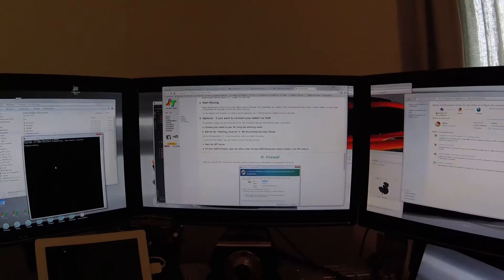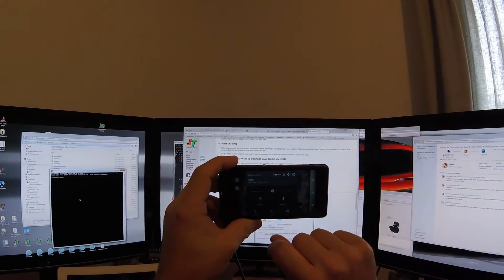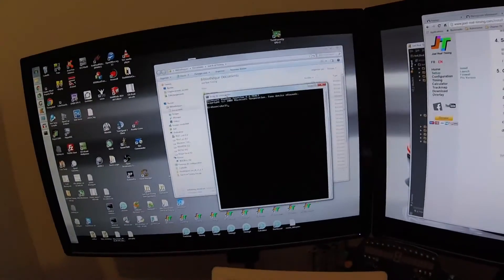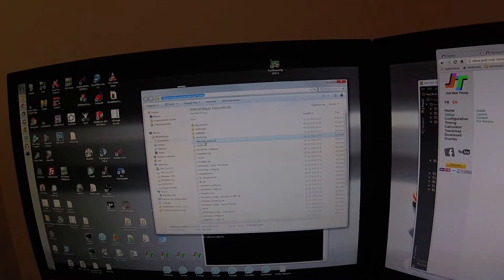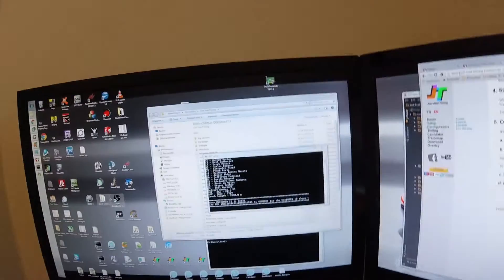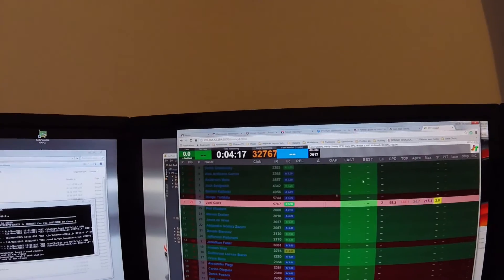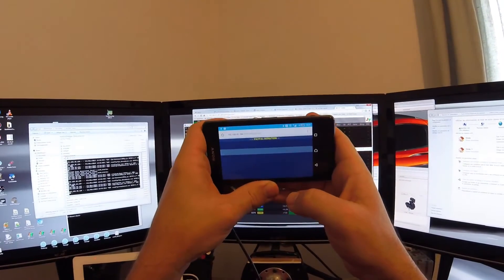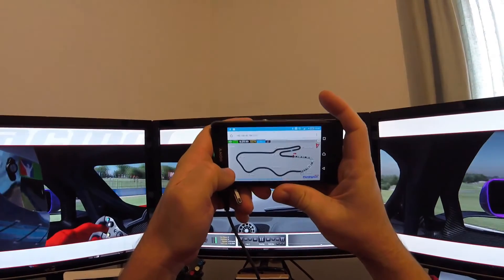JRT Tip 04 - Connecting your phone via USB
To connect your phone via the USB port, you have to :

1) Connect your phone using USB Tethering mode
2) Disconnect any SD card connected on your phone
3) Run ipconfig on windows and note the IPv4 adress of the connection.
4) Edit the tethering_mode.txt file in "My Documents/Joel Real Timing" and set the first parameter to 1 and the second paramter to the IPv4 adress.
5) Start the JRT server
6) On your phone, in a browser, enter the adress adress]:8000/timing.html

JRT is an application for iRacing Simulator.